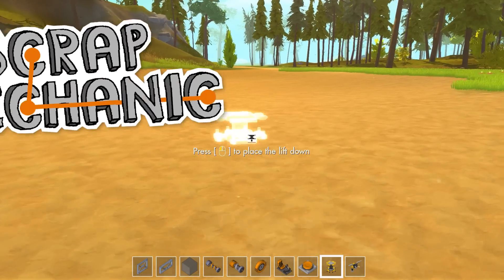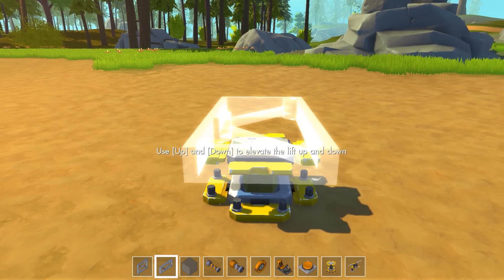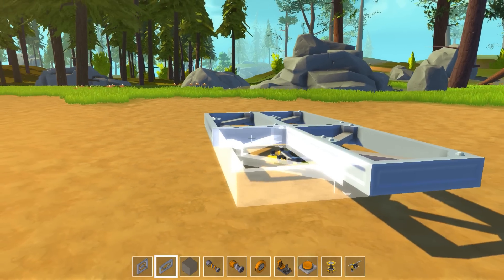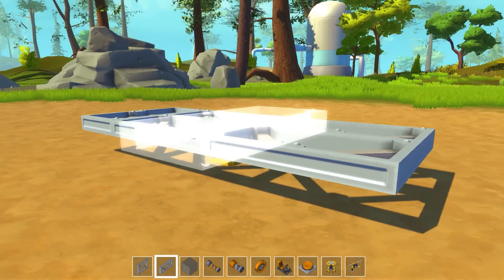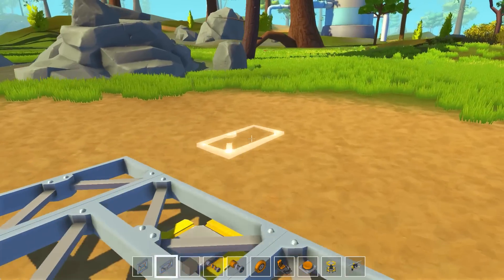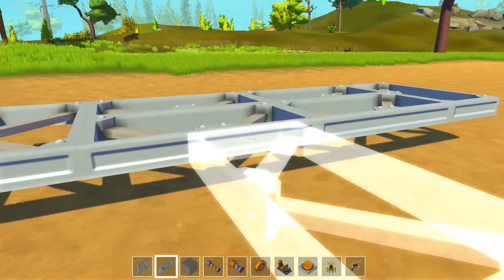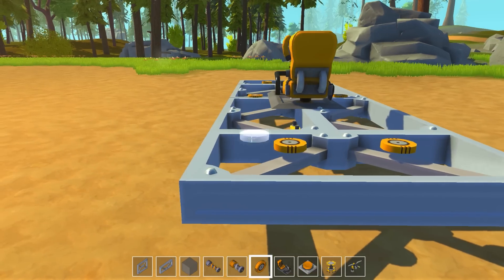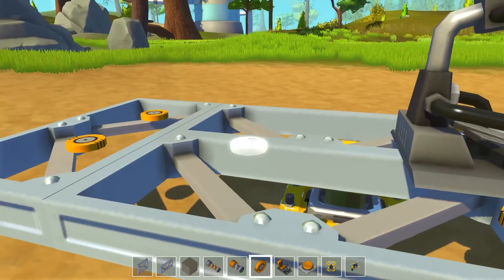Scrap Mechanic - WALKING HEXAPOD - Let's Play Scrap Mechanic Gameplay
Scrap Mechanic funny creations challenge gameplay! Today we make a walking robot, a heaxpod in Scrap Mechanic. It was a very challenging build, but I think it turned out great in the end! Scrap Mechanic is a neat game to build cool machines in, and this walking robot is no exception!

If you like this sort of stuff, check out the other videos on our channel for Kerbal mod videos, game tips and tricks, and builder and sandbox game let's plays!

__Follow us!